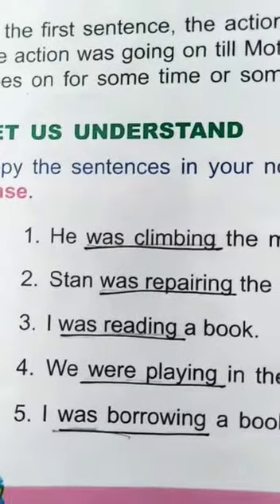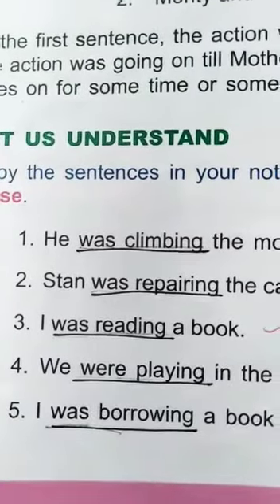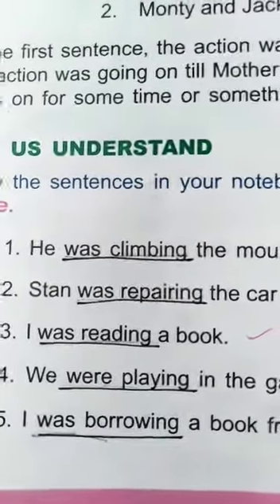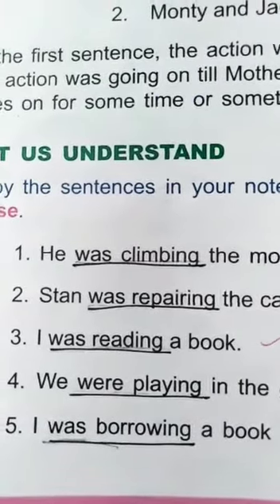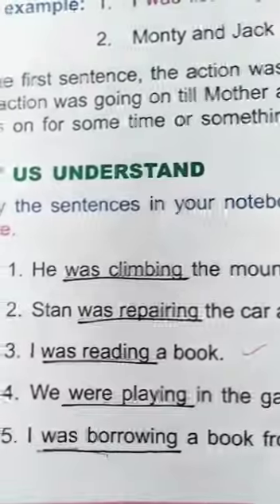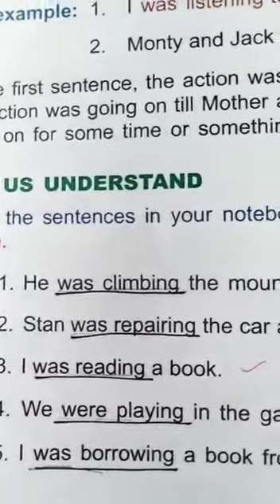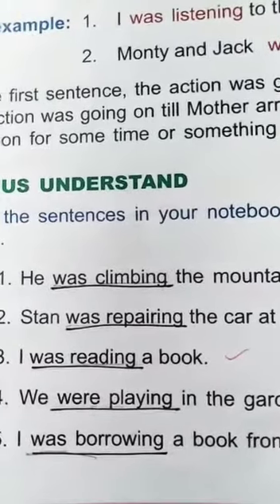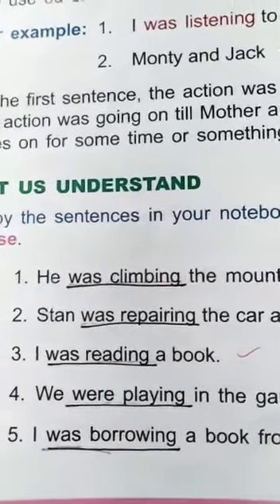Grade 4 Eng lecture 74